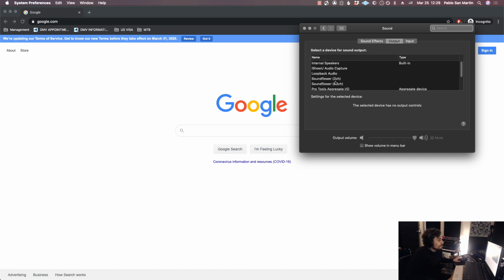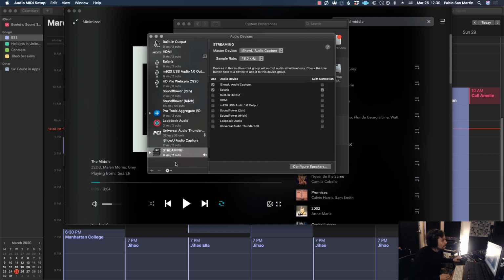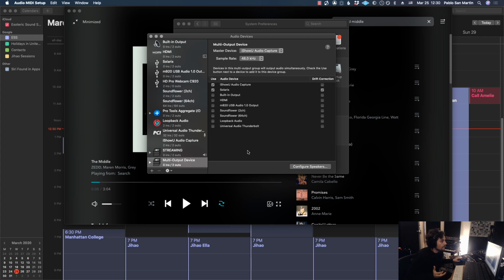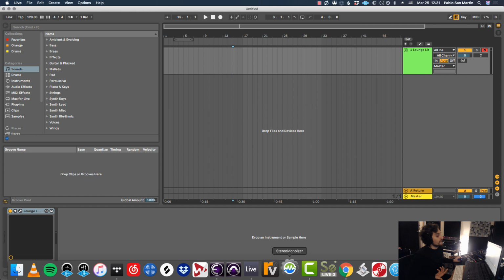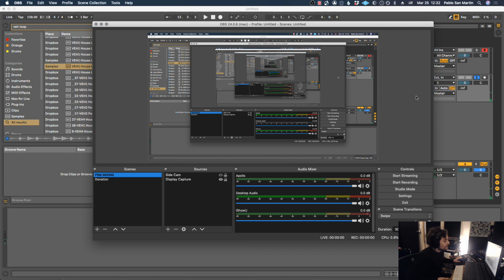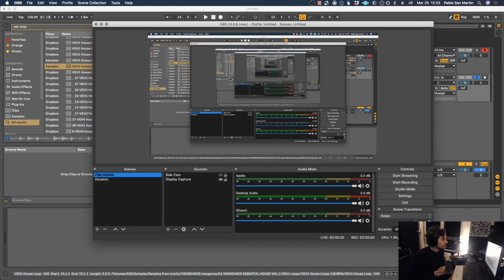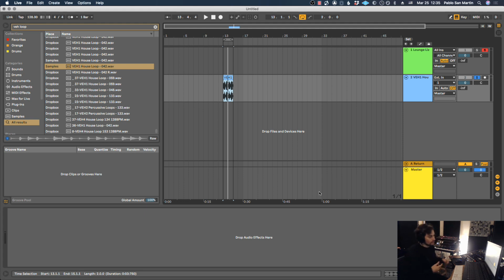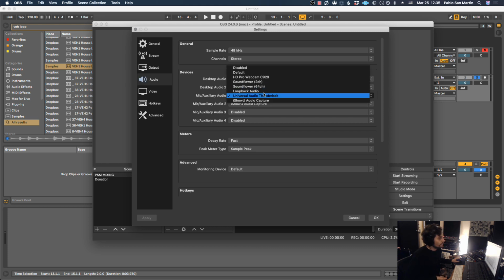Using OBS for Twitch and Ableton Logic or Pro Tools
Mixing/Mastering & Production studio.
Led by Producer & Audio Engineer Pablo San Martin